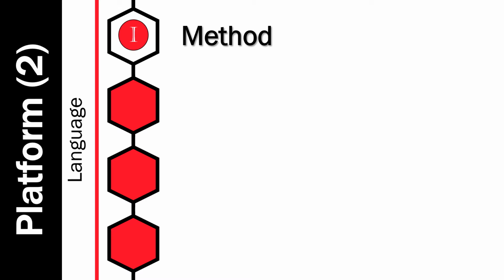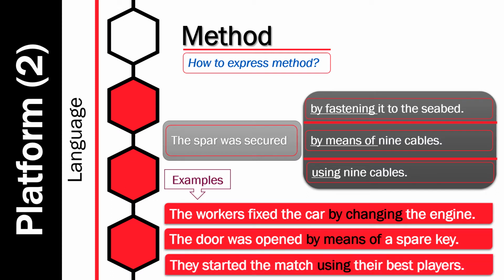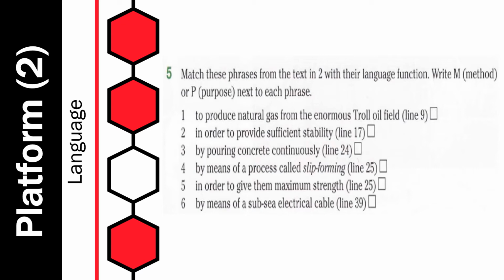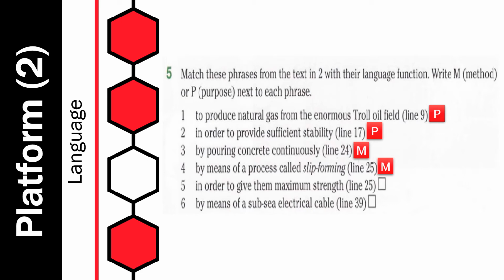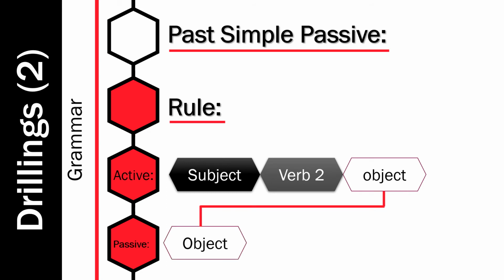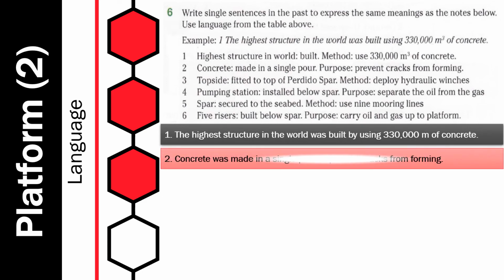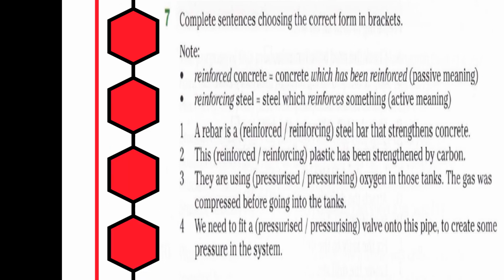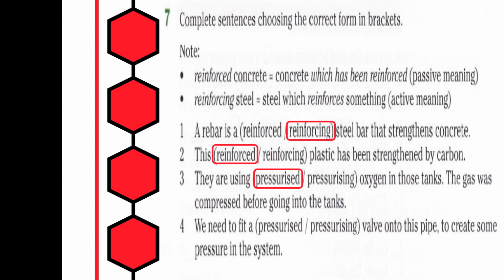028 Platform 2